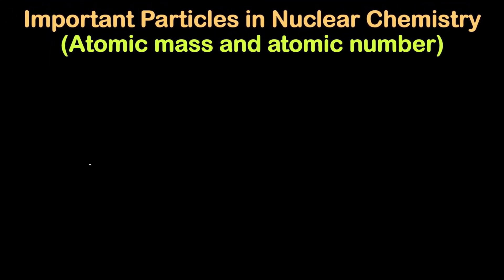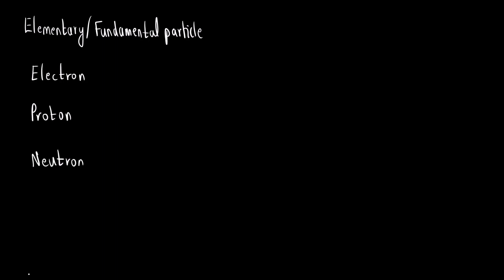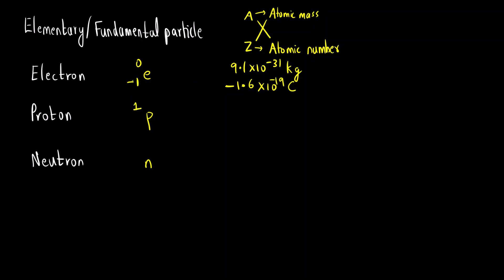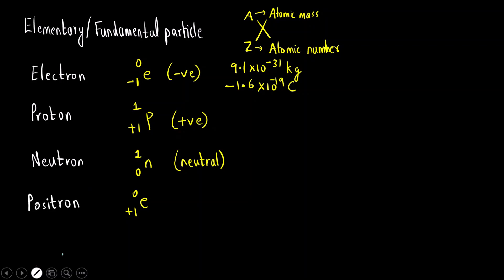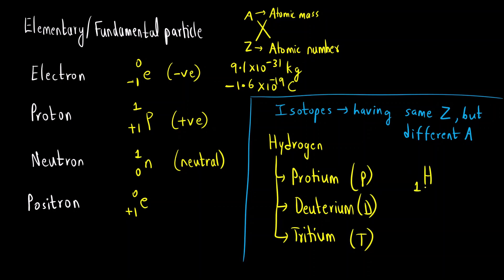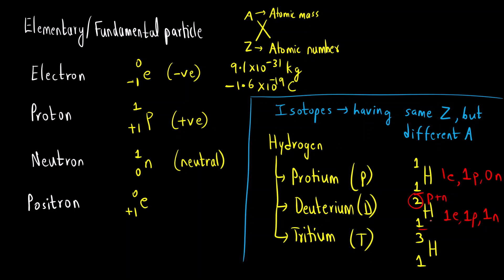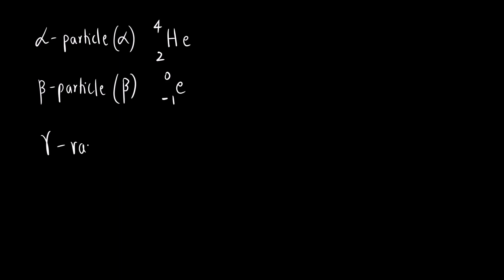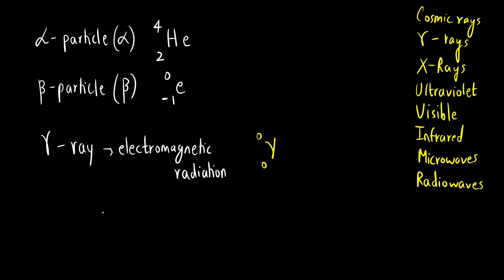Positron, Proton, Electron, Neutron, Alpha particle, Beta particle, Gamma Rays | Nuclear Chemistry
Hello Everyone!!!

In today's video, we are going to learn important particles encountered while studying nuclear reactions like Positron, Proton, Electron, Neutron, Alpha particle, Beta particle, Gamma Rays.